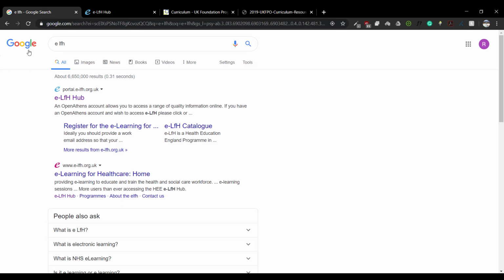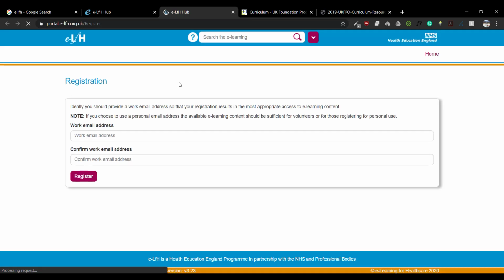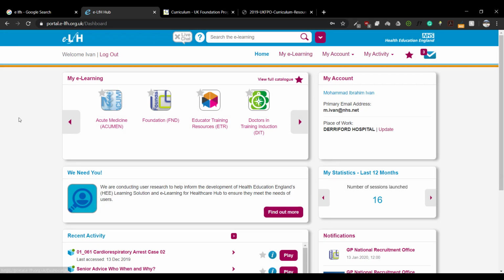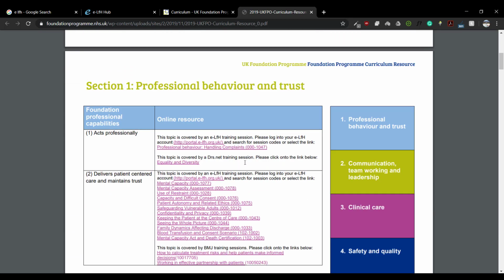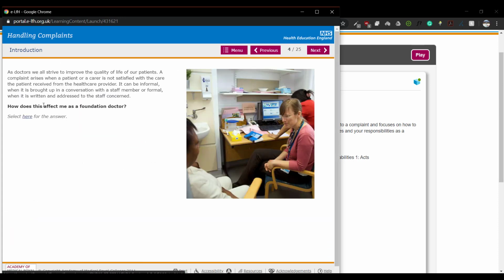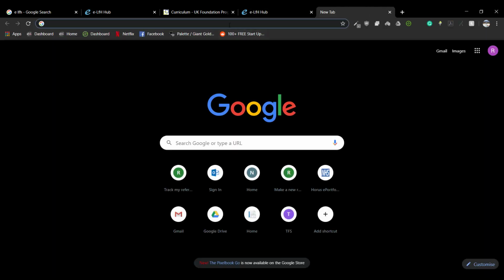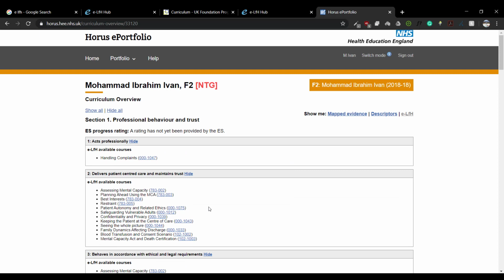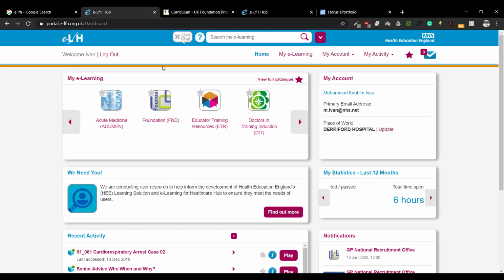e-Learning for Healthcare (e-LfH) for your Specialty Training Application | Make a Strong Portfolio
Dr Ibrahim Ivan, Internal Medicine Trainee, gives you an overview of the e-learning for healthcare (e-LfH) website with advice on how to utilize it for your specialty training application.